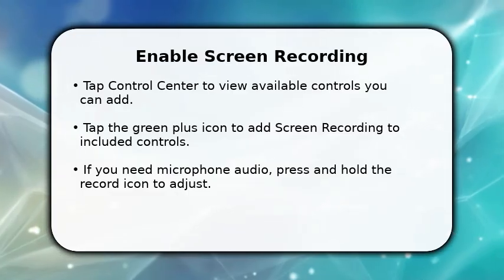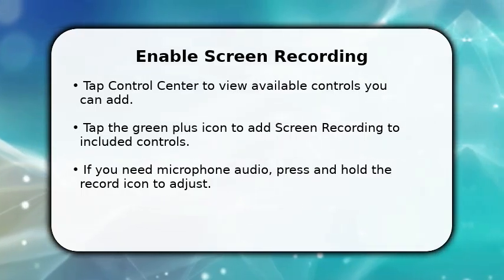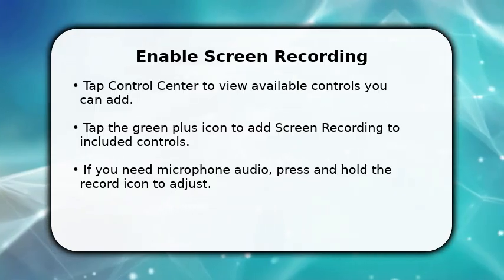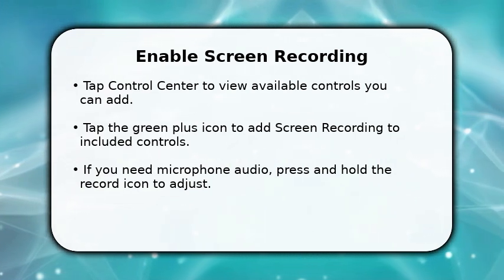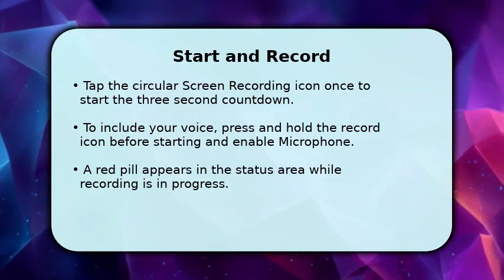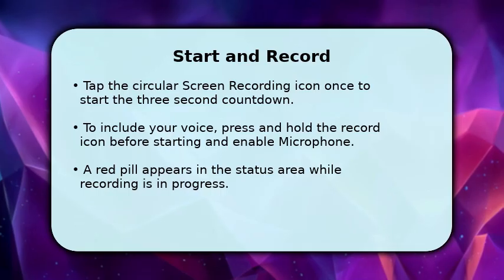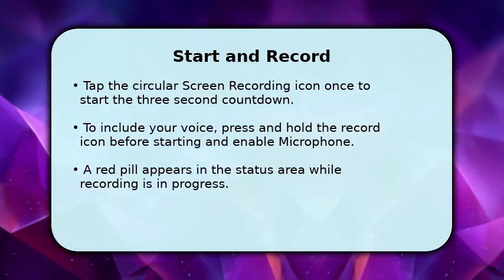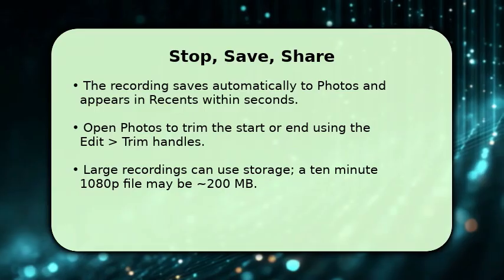How to Start Screen Recording in Iphone 15 - Step by Step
How to Start Screen Recording in Iphone 15 - Step by Step | 🔒 Surfshark VPN Deal — Stay private and secure. $1.99/mo + 3 Months Free ▸

Learn the step-by extricate process of initiating screen recording on iPhone SE (2024) with our comprehensive guide. From opening settings to capturing your device's display, discover tips and tricks for seamless video capture.

iPhone SE, screen recording, step-by step process, capture screen on iPhone, video recordings